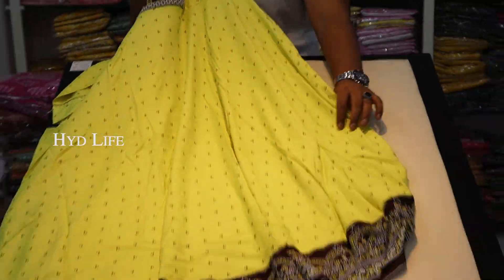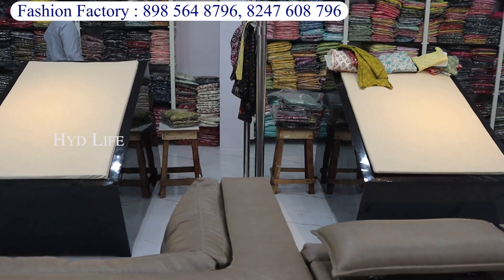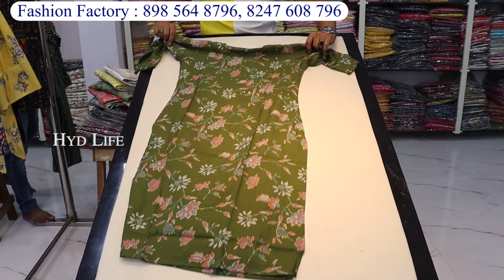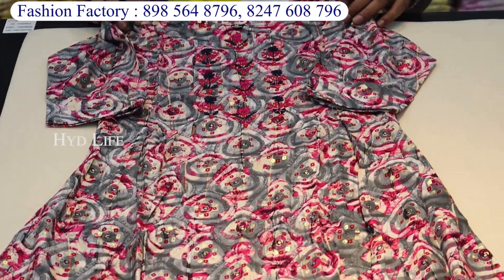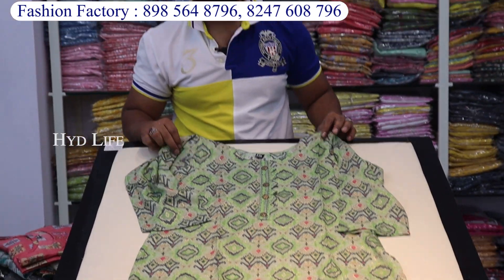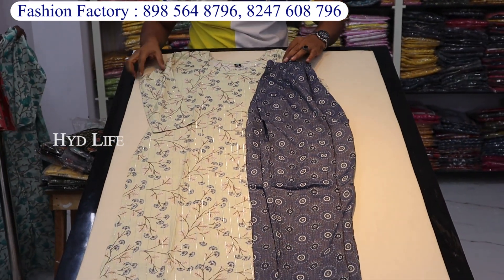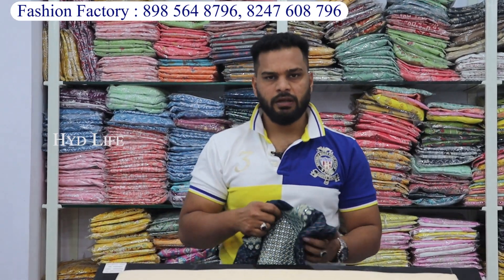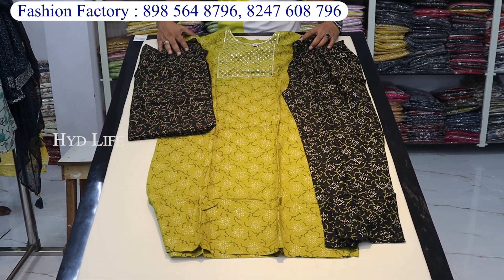title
Cheap And Best Wholesale Kurtis, Long Frocks, Crop Top | FREE size | Hyderabad Wholesale, Hyd Life

Shop Address :
Fashion Factory
Ram Gopalpet
Secunderabad , Hyderabad

Contact Hyderabad Life Youtube Channel :
హైదరాాబాద్ లైఫ్‌ కంటాక్ట్ నెంబర్‌ : 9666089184

hyd life, hydlife, hyderabad life, hyderabadlife hydlife​​, hyderabadlife​​,
Ramzan Special Wholesale Kurtis, Cheap And Best, All Varities Available,